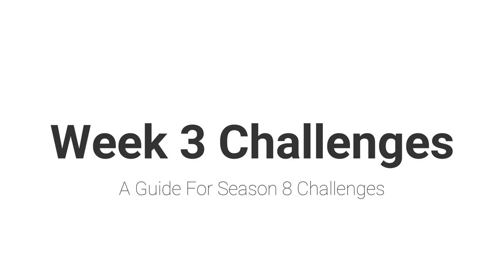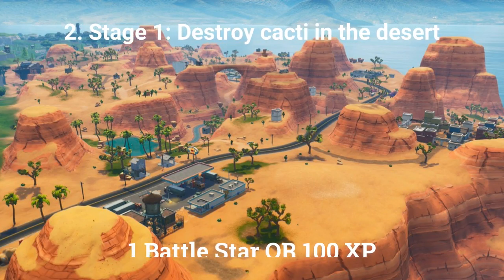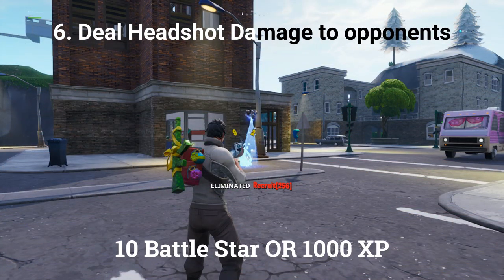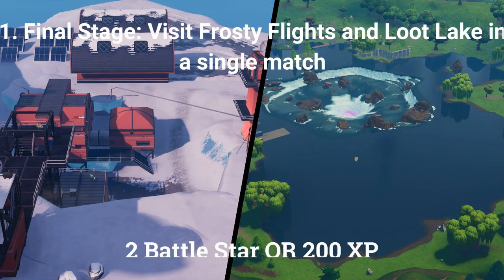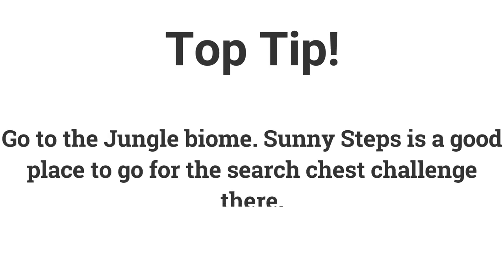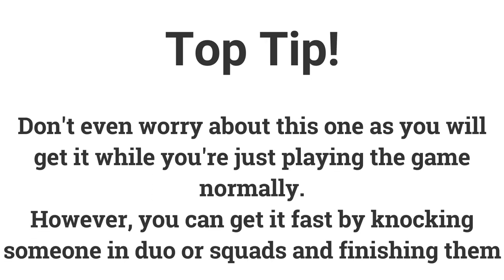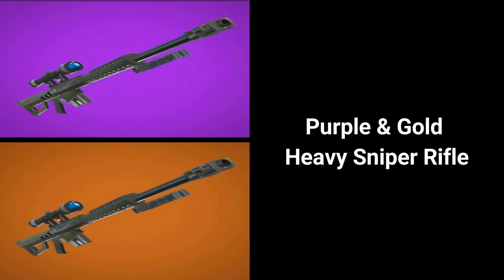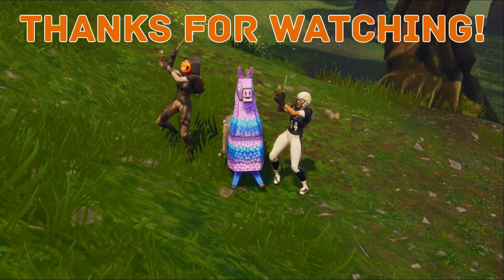Week 3 Challenges Guide (Season 8)